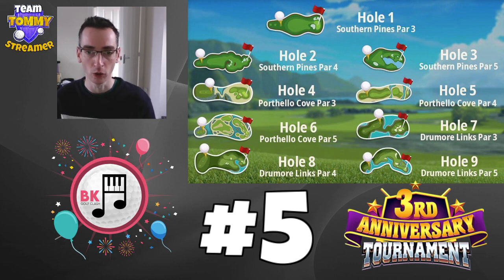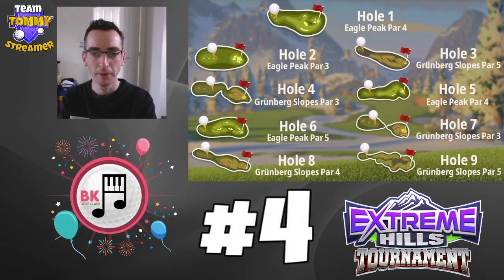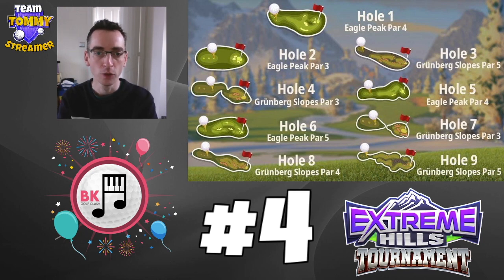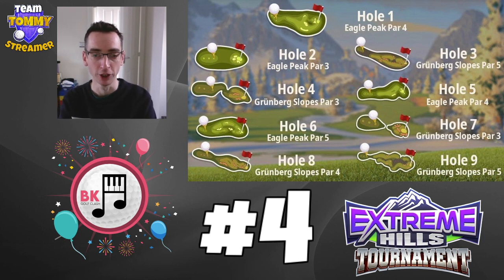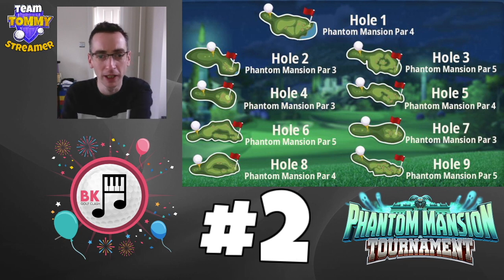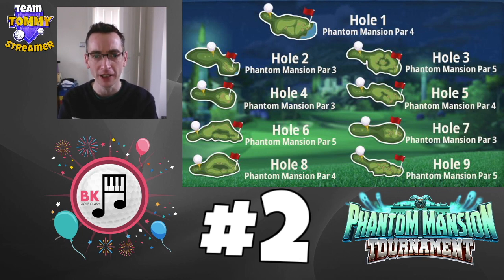TOP 5 TOURNAMENTS OF 2020 | Golf Clash Highlights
Here we look at my Top 5 Tournaments of 2020 in Golf Clash!

Time-stamps
0:00 Intro
00:50 #5
02:08 #4
03:33 #3
04:43 #2
05:47 #1

If you aren't already a member of the channel, please consider joining in order to gain access to members-only series, live tournament streams and lots of other perks.

For more details, please check the Membership video link below, or on the channel homepage:

You can become a member in seconds, using PayPal - join using the following link: